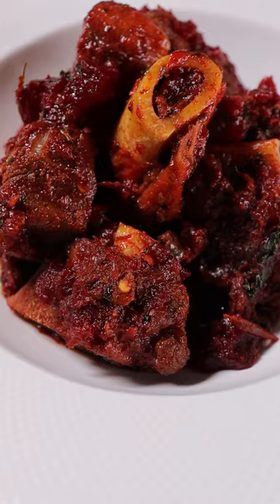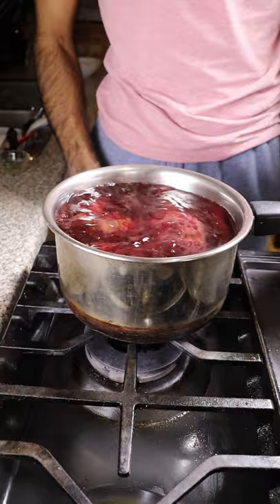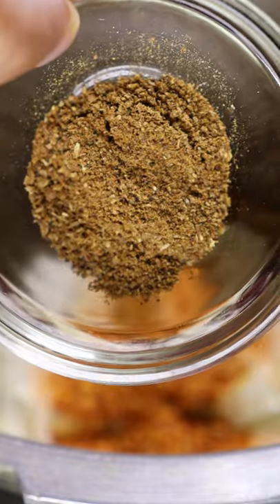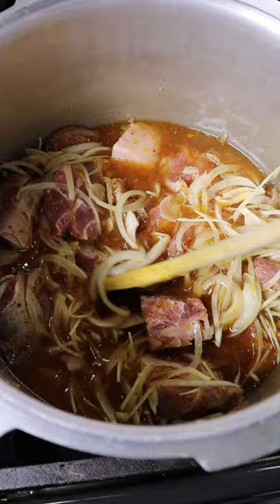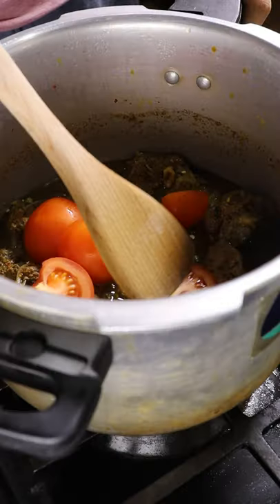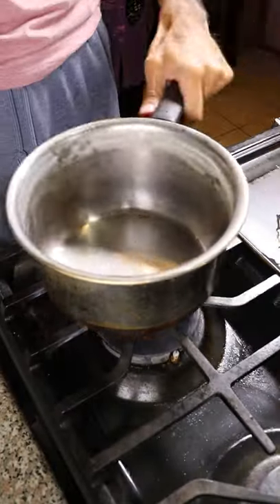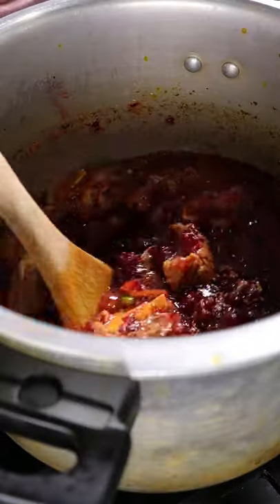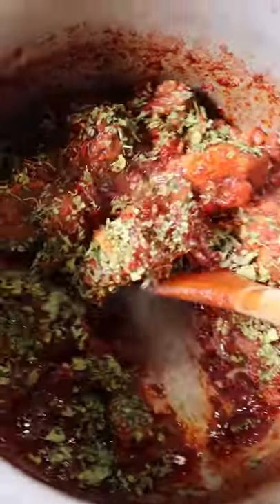How to Make Beet Lamb Curry (Chukandar Gosht)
Now that's red meat :o

Audio: Riftybeats